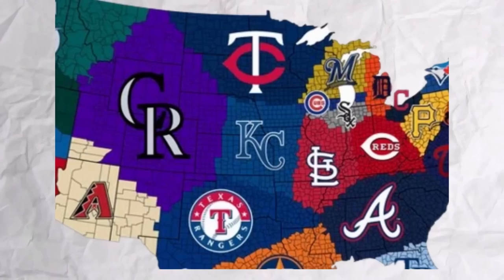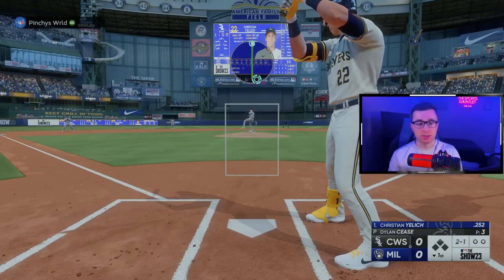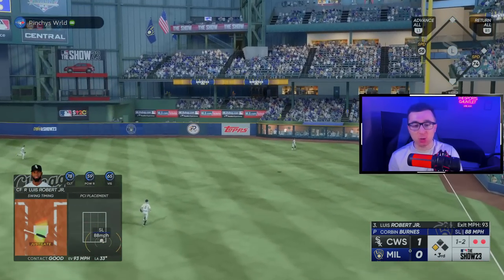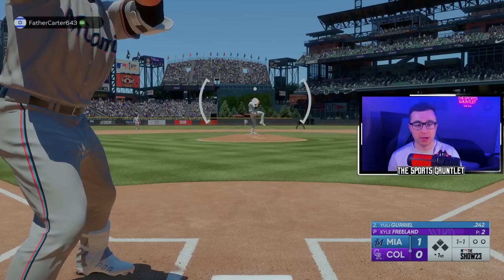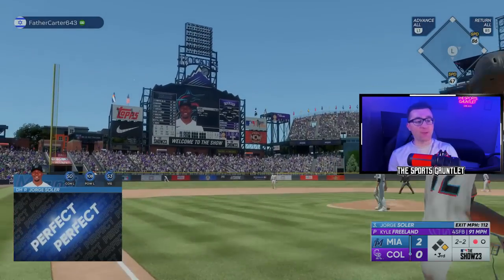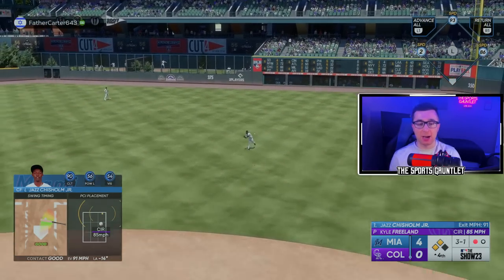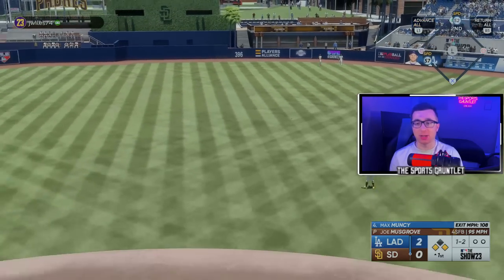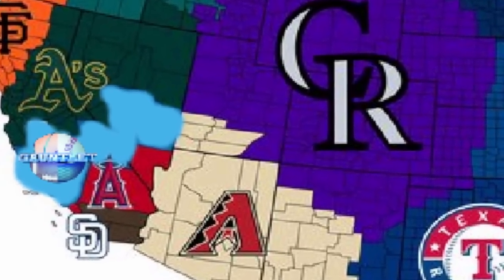Winning A Game With EVERY MLB Team! MLB Imperialism #1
How fast will it take to conquer the MLB Map?